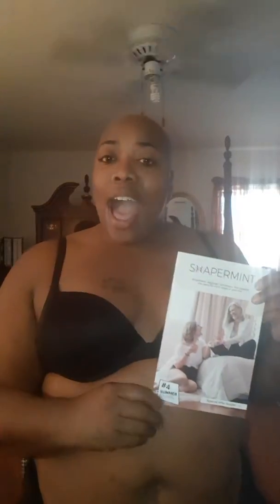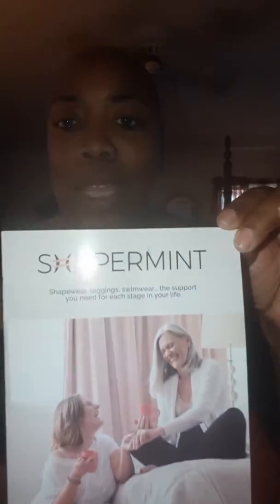Shapermint testimony by Runway Model DIVA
The A.I.R. w/ Tracy Etheridge